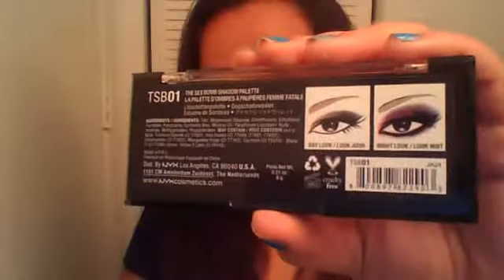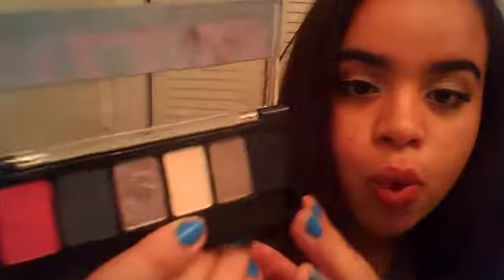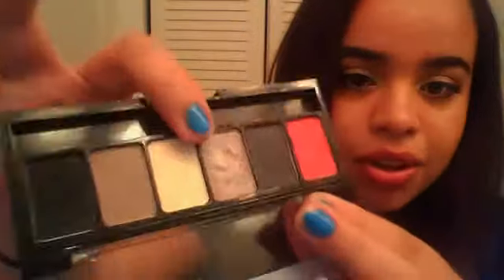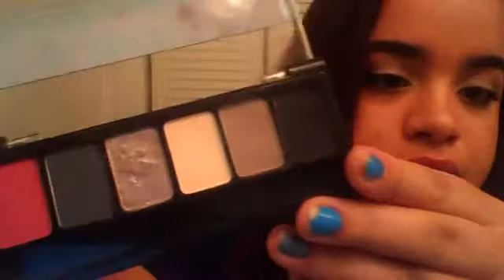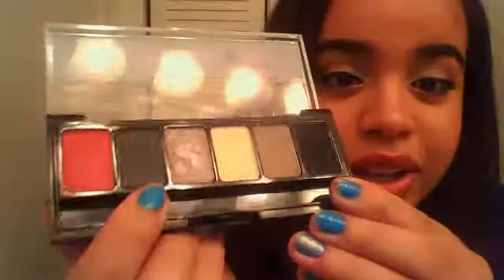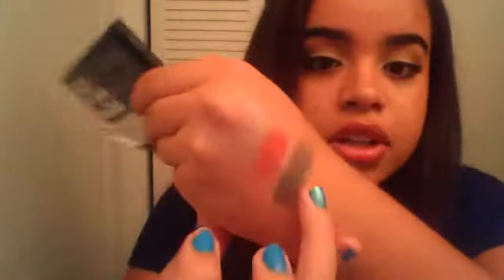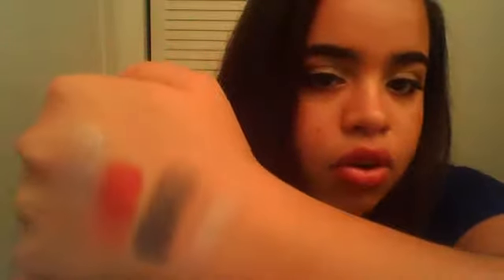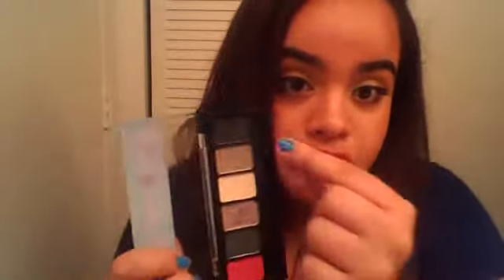Nyx Sexbomb Palette Review/Swatches